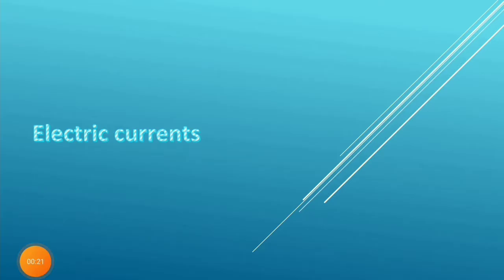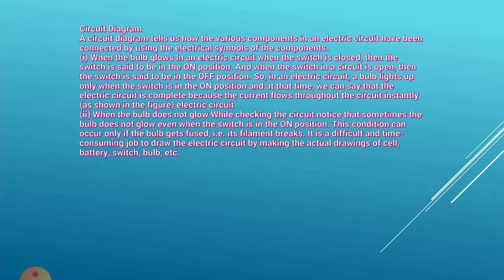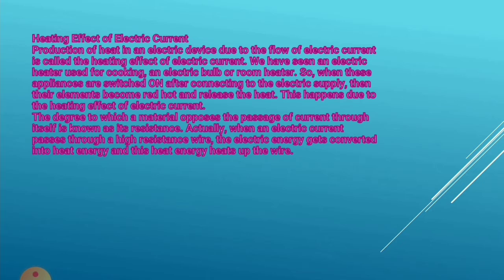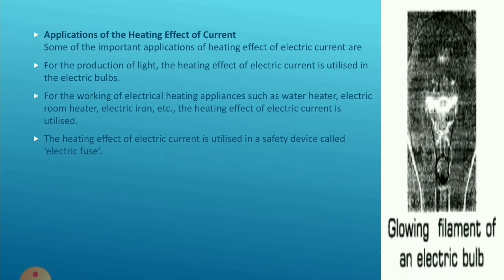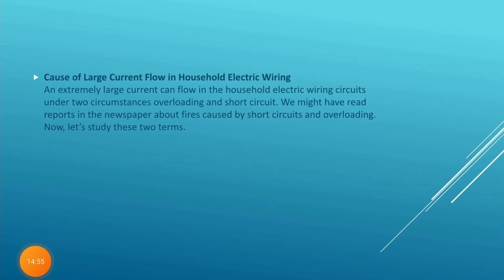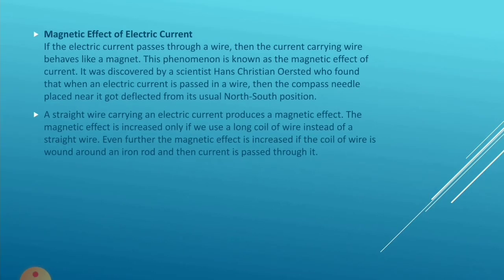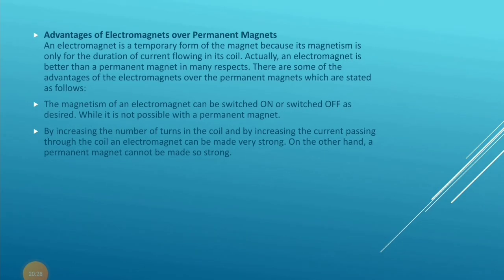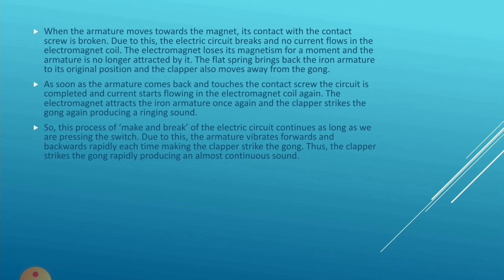ELECTRICITY AND CIRCUITS|RAPID REVIEW|Class 5,6,7,8|secondary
💥ELECTRIC CURRENTS|RAPID REVIEW💥54/12
Power station: Electricity that we use at homes, in our factories, is supplied from a power station.
Electric cell: Electric cell is a source of electricity.
Production of electricity in a cell: An electric cell produces a small amount of electricity from chemicals stored inside it. When the chemicals in the electric cells are used up, the electric cells stop producing electricity.
Terminal: All types of electric cells have two terminals, a positive terminal and a negative terminal. In a dry cell used in our homes, the central carbon rod is the positive (+) terminal and the zinc contained is the negative (-) terminal.
Bulb: We get light from a thin tiny wire inside the glass cover. This is called filament. It is supported by two thicker wires, as shown in Fig. One of these thick wires is connected to the metal casing around the base of’the bulb. The other is connected to the metal tip of the base. The base of the bulb and the metal tip of the base are the two terminals of the bulb. These two terminals are fixed in such a way that they do not touch each other.
The inside portion of the bulb is filled up with inert gases, like argon.
Circuit: The complete path, from one terminal of the electric cell through the bulb and back to the other terminal of the electric cell, is called a circuit.
Open circuit: If there is any gap in the path of a circuit, the bulb does not light up. Such a circuit is called an open circuit.
Closed circuit: The bulb lights up only when a bulb and wire form a complete path, which starts at one terminal of electric cell and ends at the other terminal. Such a circuit is called a closed circuit.
Flow of current in a circuit: As soon as the path from one terminal of electric cell to the other is completed, an electric current starts flowing through the circuit and the bulb lights up. The electric current flows from the positive terminal of the electric cell to its negative terminal.
In the bulb, current enters through one of its terminals, flows through the filament inside the bulb and comes out through the other terminal of the bulb. When the current flows through the filament, it starts glowing.
Fused bulb: If the filament of the bulb is broken, the circuit is not corhpleted and hence the current cannot flow. The bulb with broken filament is called a fused bulb. When a bulb gets fused, it does not light up.
Electric switch: Electric switch is a simple device that either breaks the circuit or completes it to stop or start the flow of current.
When the switch completes the circuit, it is called closed switch.
When the switch breaks the circuit, it is called open switch.

Conductors
Materials through which electric current can flow are called conductors.
Most metals are conductors.
Our body is also a good conductor.

Insulators
Materials, through which the electric current cannot pass, are called insulators. In other words, insulators are the bad conductors of electricity.
Rubber and wood are insulators.

Conduction tester: It is a simple device to test whether a material is a conductor or insulator.

Dry cell: Dry cell is a source of electricity. It generates direct current (DC) due to chemical reaction that takes place inside it.

Bulb: An electric bulb is a device which glows and emits light, when electric current is passed through it.

Conductors: Materials that allow electric current to pass through them are called conductors.

Electric circuit: The complete path from one terminal of the electric cell through the bulb and back to other terminal of the electric cell is called an electric circuit.

Filament: In electric bulb, there is a thin tiny wire inside the glass cover. This is called filament.

Insulator: Materials that do not allow electric current to pass through them are called insulators.

Switch: Electric switch is a simple device that either breaks the circuit or completes it to stop or start the flow of current.

l/UCk2OFnHyRjQ82BaFw656oyw